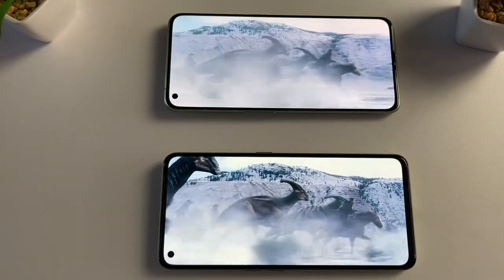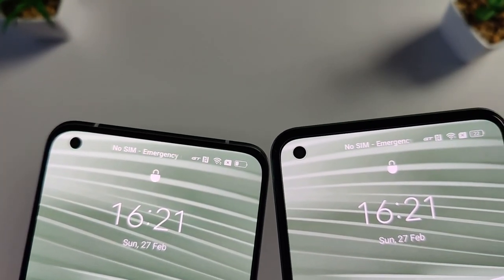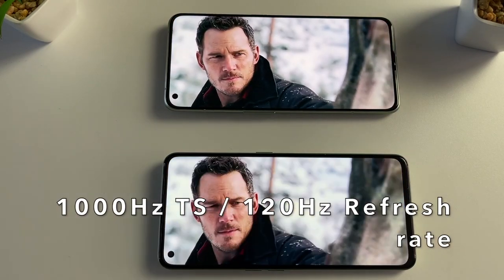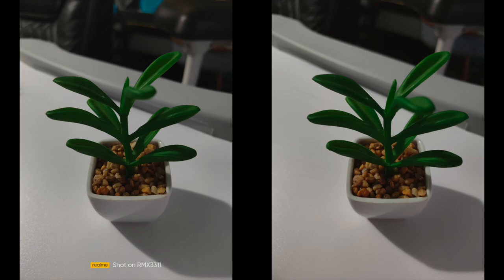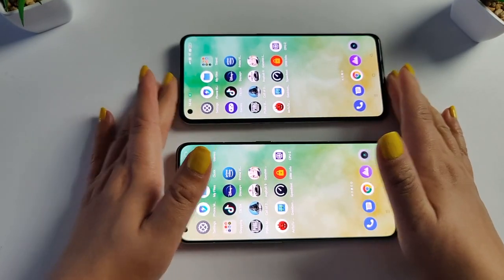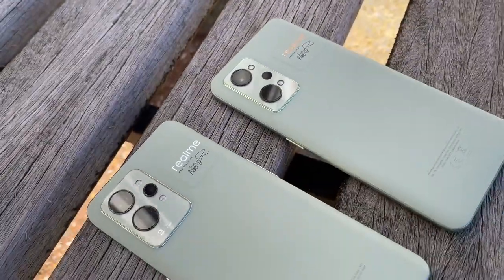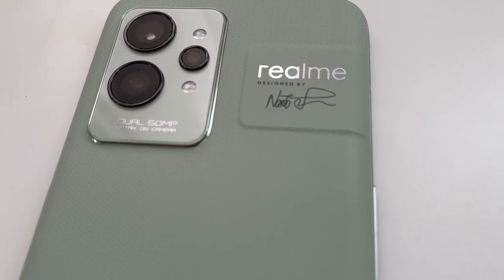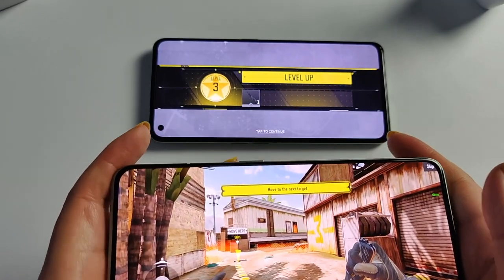Realme GT2 Pro vs Realme GT2 | Tests, Comparison & Review | Pros & Cons | Which One Should You Buy?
Realme GT2 Pro vs Realme GT2 | Cheapest Powerful Flagship Smartphone  | Detailed Tests | Comparisons & Review  + timestamps
(Aff' links above)

In this video I has fully tested, compared and reviewed Realme's latest, high end, flagship smartphones, the Realme GT2 v Realme GT2 Pro, which have been priced at an incredibly low price! One has the SD 888 chipset under the hood, and the other, the GT2 Pro, with the super hot Snapdragon 8 Gen1 processor. There’s plenty of new and unique, world’s first features packed in these phones, and realme sure has nailed it with what it’s offering. Younger than most smartphone brands out there, REALME is rapidly growing, and is currently regarded as one the top 5 smartphone brands. The REALME GT 2 PRO is it’s first, high end flagship smartphone, and I’m super impressed with what I have infront of me.

Expect to see detailed specs and features, antutu, Geekbench, wifi speed tests, DRM info, CPU-Z, gaming, camera tour + photo and video samples, 4K streaming, prices, all the Pros & Cons I can think, which I hope helps you make a more informed decision on whether or not, these phone/s are for you.

Realme GT2 Pro Specs:
6.7” WQHD+ LPTO / 120Hz / 525ppi
1440 x 3216  / Gorilla Glass Victus /  1400nits
1000Hz Touch Sampling
CPU: Snapdragon 8 Gen 1 3.0Ghz
12GB LPDDR5 RAM + 256GB (UFS 3.1)
Cameras: 50MP + 50MP + 40X Micro-Lens
Front Camera: 16MP
WIFI 6 / Dual Sim 5G / BT v5.2  / NFC
In-Display Fingerprint / Face Unlock
Android v12  /  Realme UI 3.0
5000 mAh /  65W SuperDart Charge
Dual Stereo Speakers (Hi-Res Cert / ATMOS)
8.2mm / 189g

Realme GT2 Specs:
6.62” FHD+ AMOLED 120Hz / 398ppi
1080 x 2400 / Gorilla Glass 5 /  1300nits
1000Hz Touch Sampling
CPU: Snapdragon 888 2.8Ghz (5nm)
12GB LPDDR5 RAM + 256GB (UFS 3.1)
Cameras: 50MP + 8MP + 2MP
Front Camera: 32MP
5000 mAh /  65W SuperDart Charge
8.6mm / 194g

Chapters:
00:00  Intro, In this video we wil..
02:02 Specs & Features (GT2 Pro  vs GT2)
02:27 Design & Build compared, What's the same? (GT2 Pro  vs GT2)
04:50 Flawless Finger Print Scanner
05:13 Detailed Specs & Features compared
06:26 Stereo Dolby Atmos Speakers + Demo (GT2 Pro  vs GT2)
07:46 What's different?
08:05  Displays (GT2 Pro  vs GT2)
09:13  Chipset (GT2 Pro  vs GT2)
09:32 Connectivity (GT2 Pro  vs GT2)
09:48 Cooling System (GT2 Pro  vs GT2)
10:01 Cameras + Samples (GT2 Pro  vs GT2)
13:31 Gaming + High graphic settings Demo (GT2 Pro  vs GT2)
17:30 4K Streaming (GT2 Pro  vs GT2)
17:37 Benchmarks Geekbench / Antutu / WiFi Speed / DRM info. / CPU-Z (GT2 Pro  vs GT2)
20:37 Lia's Pros & Niggles
24:48 Prices
26:05 More Gaming!